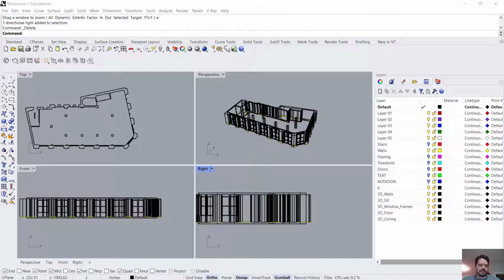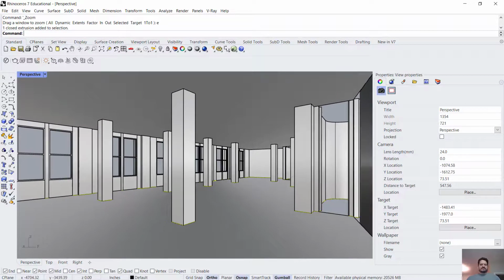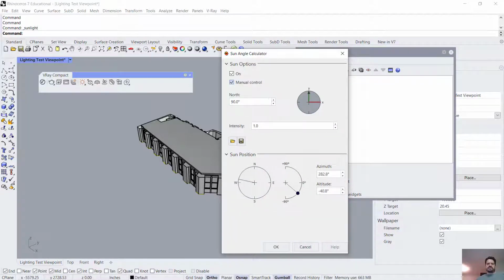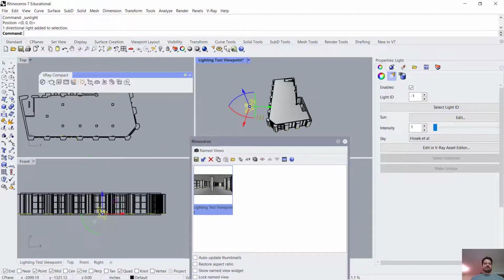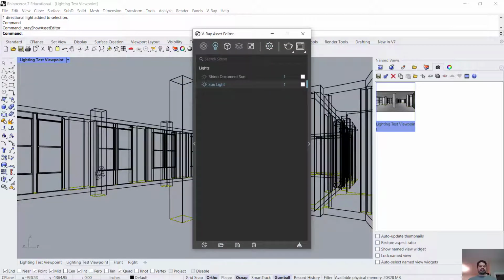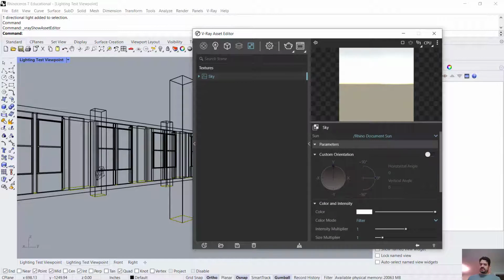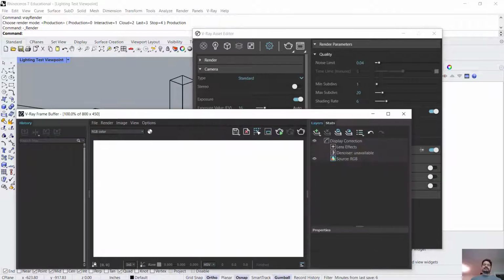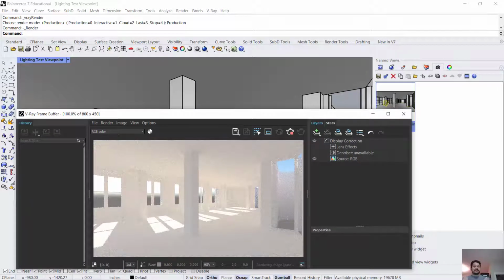VRay in Rhino Daylighting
Implementing the VRay Sunlight system in Rhino 3D.